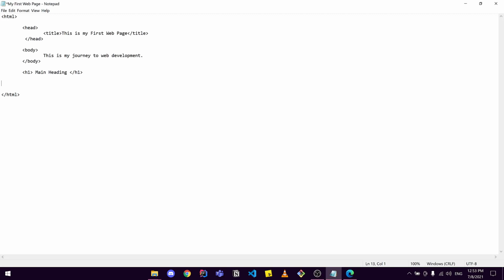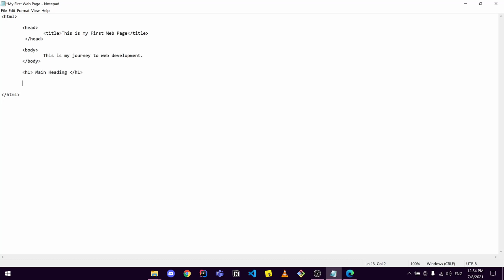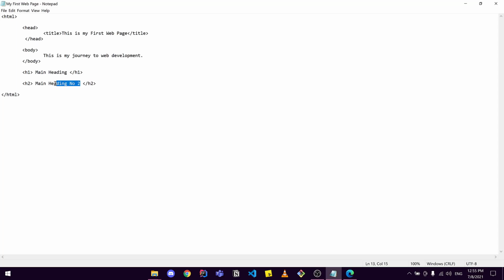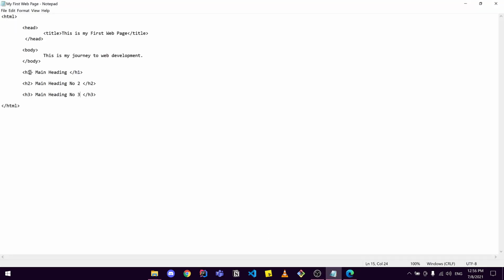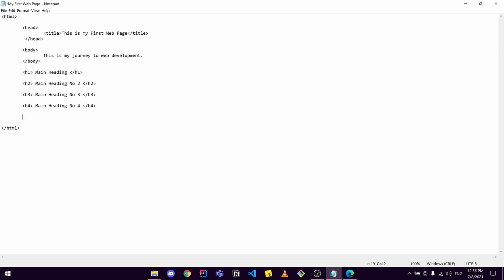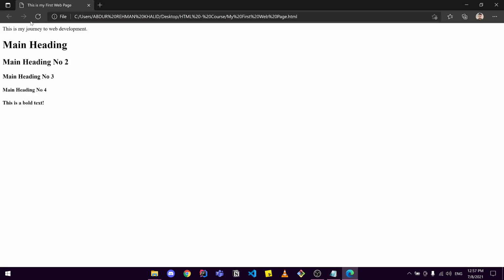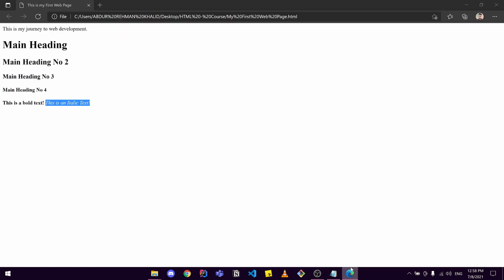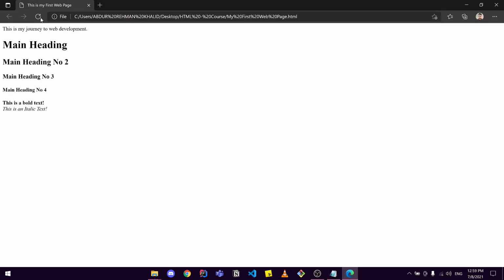HTML Tutorial # 3 - Fundamental Text Tags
In This Tutorial We are Going to Talk About Some Text Tags, Including Different Kind of Headings Tags, and Other Text Tags Such as Bold,
Italic and Underline Tags. These Tags are very Important for the Structuring of the Content of a Web-Page and It also Makes a Web-Page
Interesting and More Readable.

Just Like Always, I will Suggest You to Patrice and Be Creative.

Like Facebook Page for the Regular News and Notifications.